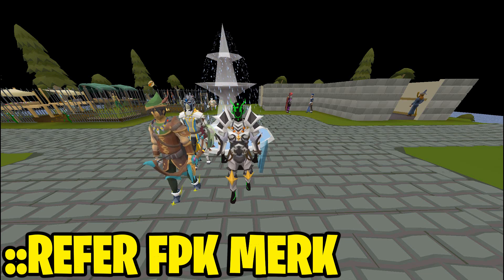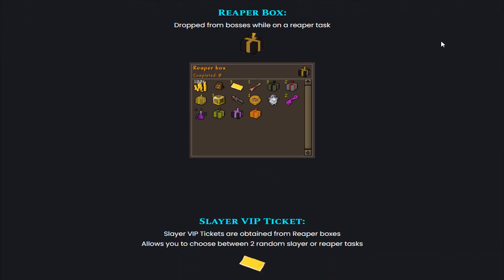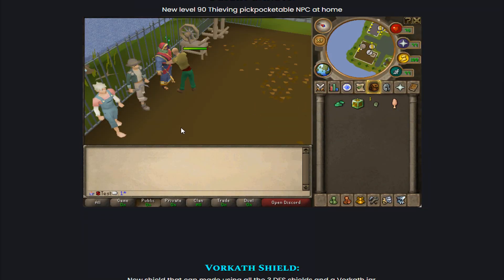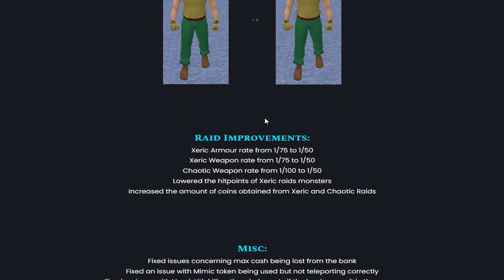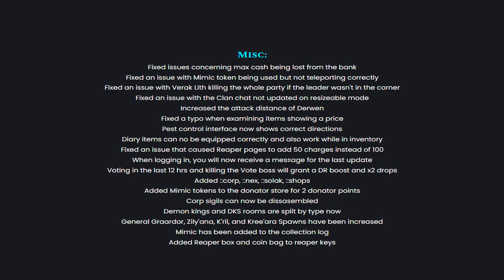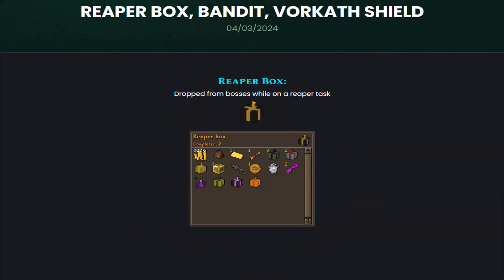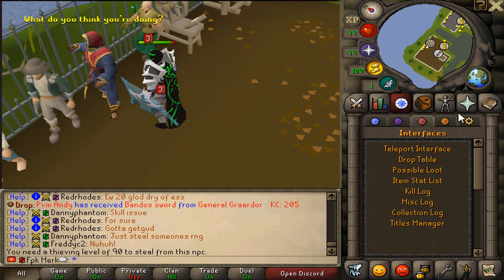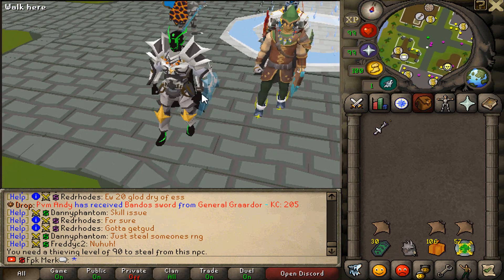*NEW* REAPER BOX, BANDIT, VORKATH SHIELD! SO MUCH UNIQUE CONTENT! (HUGE GIVEAWAY) - Midgard RSPS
🎁TYPE ::REFER FPK MERK (FREE STARTER)

🎁Arne ($50 Bond)

🔷Comment your IN-GAME NAME!